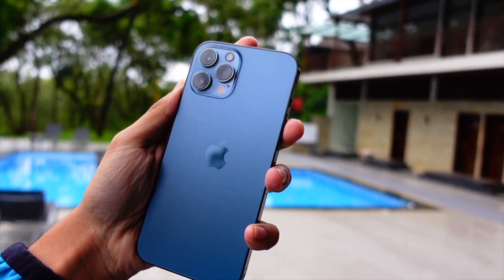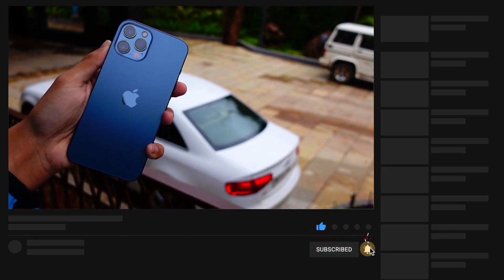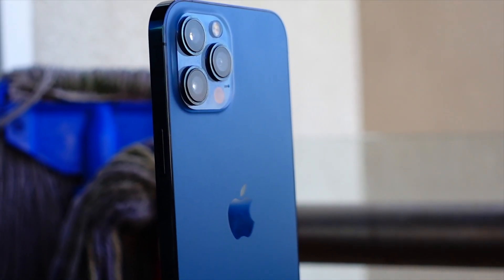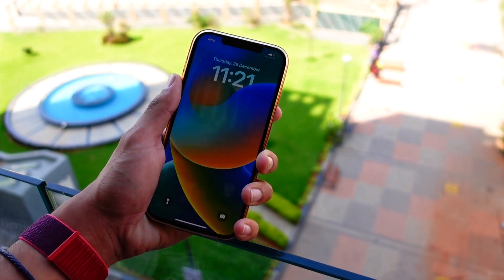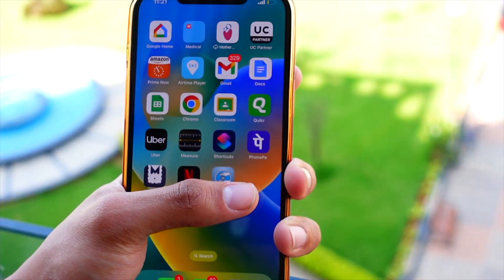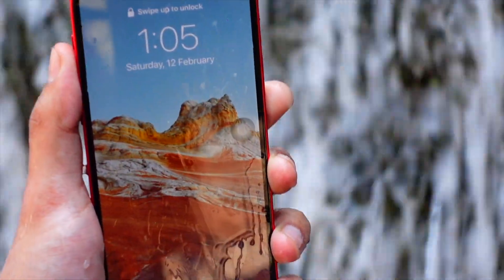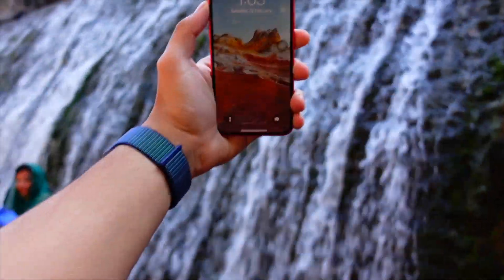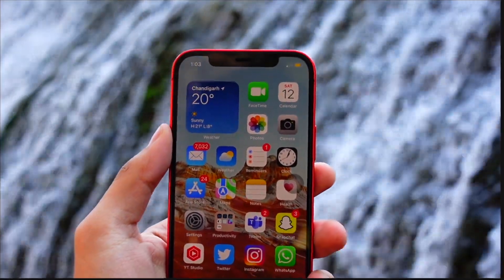iPhone 12 - iOS 16.3 Beta 2 Released - New Features and Changes